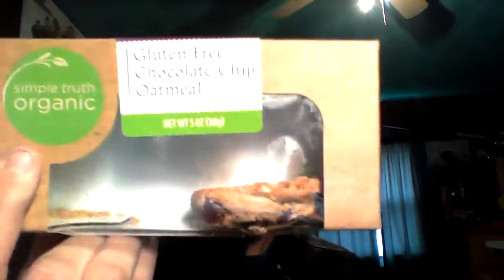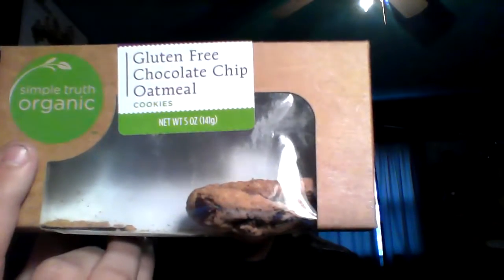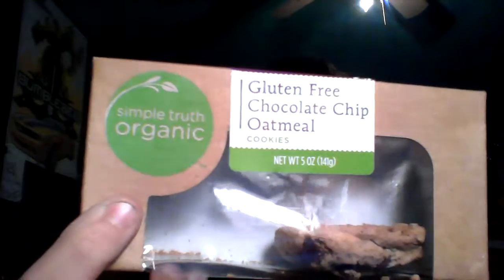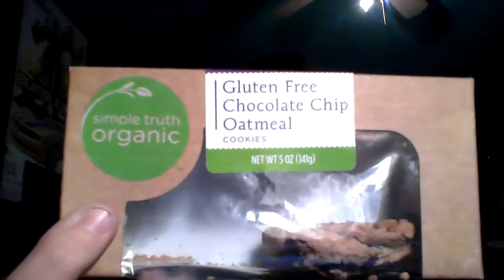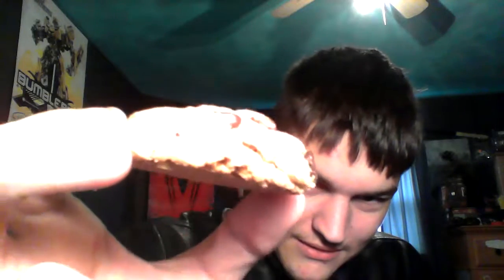Gluten Free Chocolate Chip Oatmeal Cookie Review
Exquisite